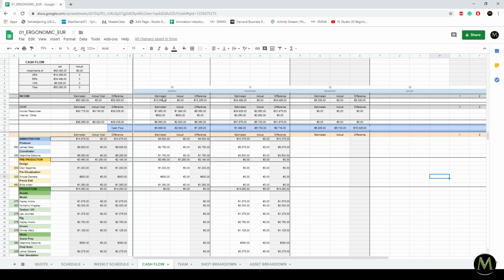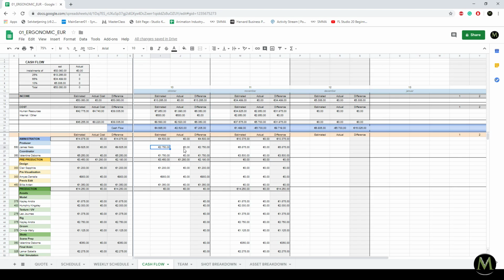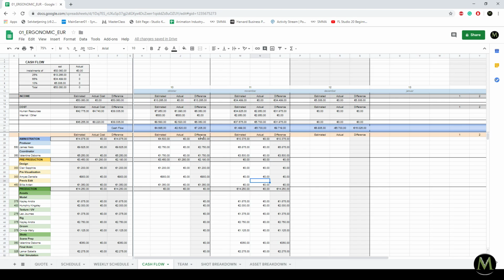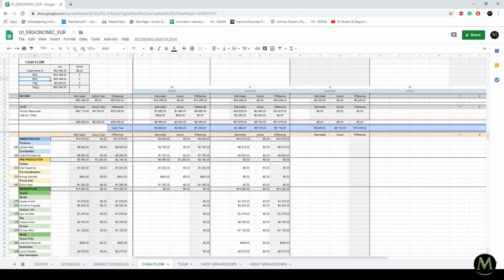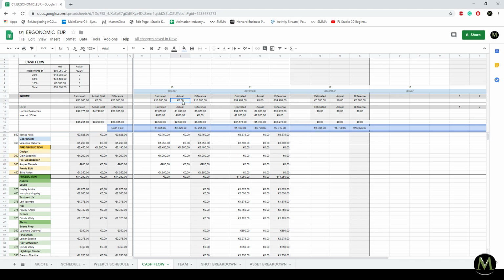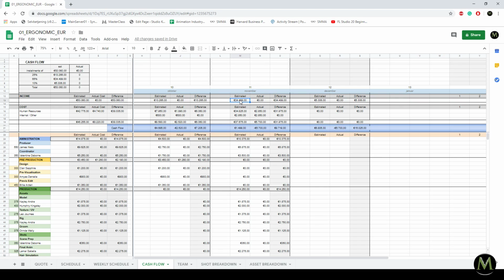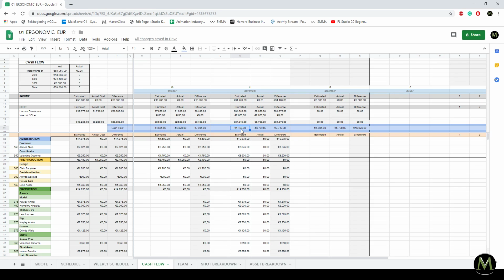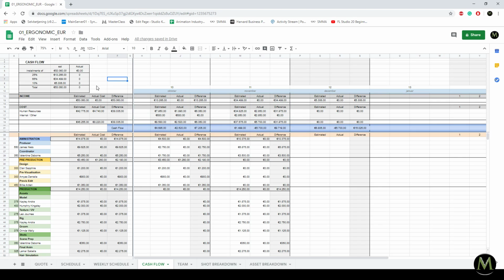Lecture 19. Cash flow Introduction ( Producer Essentials)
Example lecture from Producer Essentials
When a beginner producer makes a production they forget that in many cases the company puts a big amount of money upfront. With a cashflow chart you avoid this because you know what you need from your clients to break at least even until last payment. This secures our production.

Become correct, comfortable & confident when entering the world of producing.

Going from Solo Freelance to a fully functioning organisation.
Move from individual tasks to money talk, scheduling and overview.
Broaden your reality from micromanagement to delegations.

The objective in this class is to unravel the producer's responsibility and understand the basic every-day job of the producer goes through.